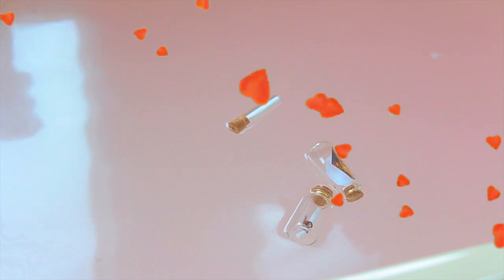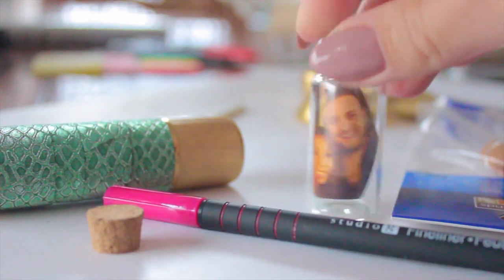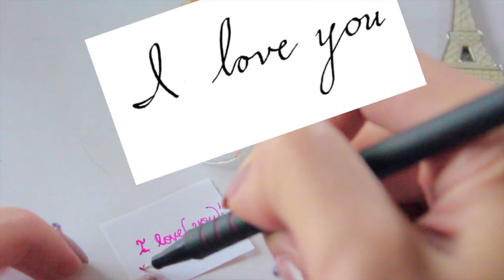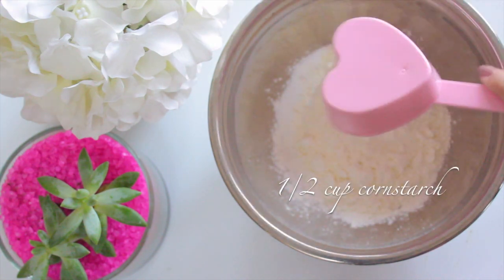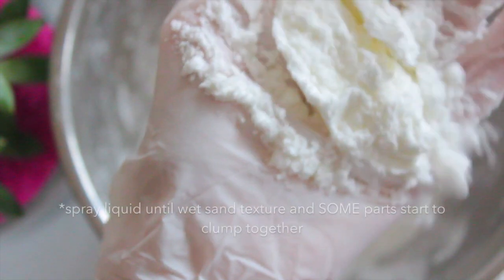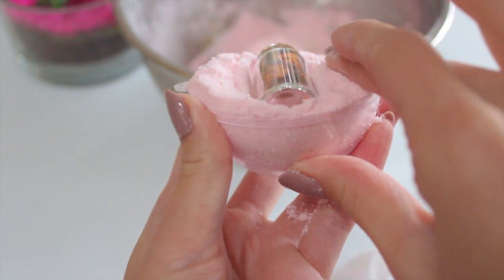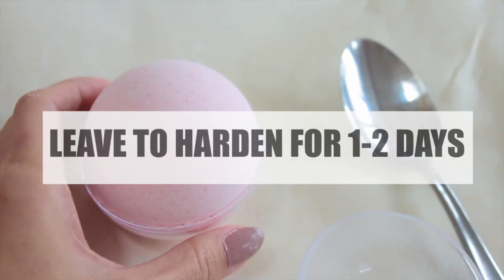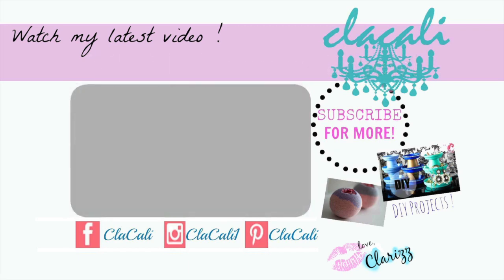Message in a Bottle BATH BOMB - Valentines Day Idea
Here's an adorable and such a cute way to jazz up your bath bombs for this upcoming Valentines Day! These DIY bath bombs has a surprise in them! These message in a bottle bath bombs will sure impres your friends, girlfriends, or who ever you give it to !

Hide a cute message inside or put in your favourite photo.  These make for great gift ideas, great wedding favors, party gifts and more !

Watch my first bath bomb video for more information on the ingredients:
DIY LUSH Sex Bomb Bath bomb

Much love,
Clarizz